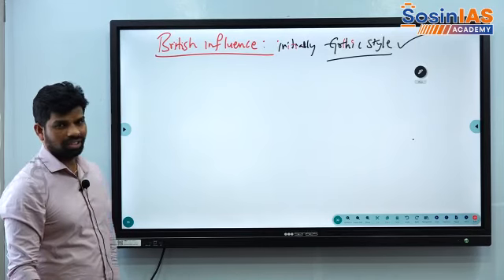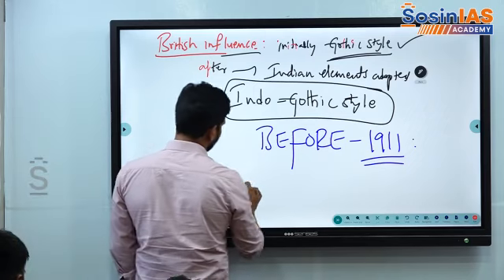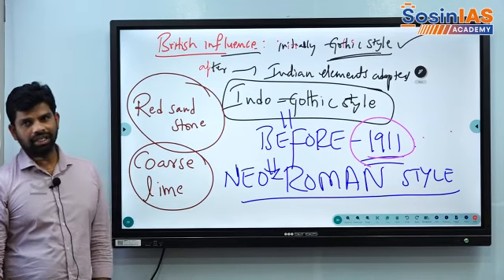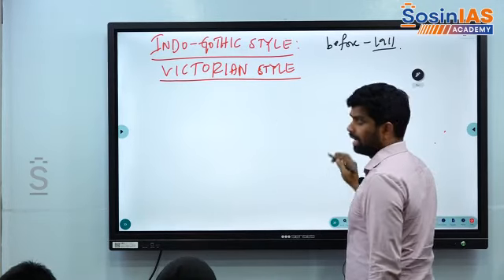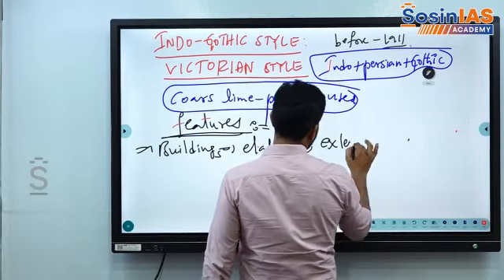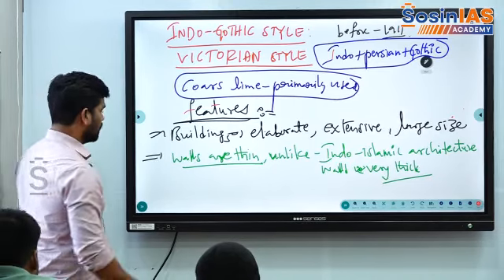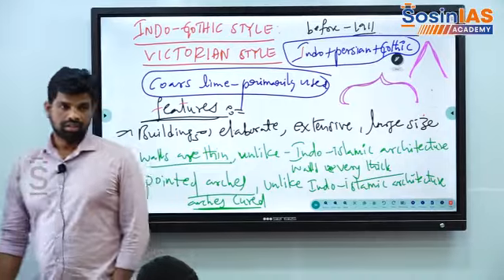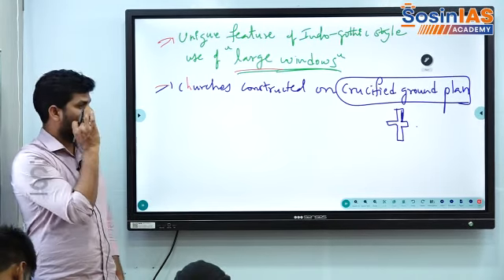History Class | Discover Indo-Saracenic Gothic Architecture! | Sosin IAS Academy Hyderabad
Welcome to our history class on Indo-Saracenic Gothic Architecture! In this video, we’ll explore the fascinating blend of Indian and Gothic architectural styles that emerged during the British colonial period in India.
🌟 What You’ll Learn:
• The origins and key features of Indo-Saracenic Gothic architecture
• Iconic structures and their historical significance
• The cultural influences that shaped this unique architectural style
• How Indo-Saracenic Gothic architecture reflects the fusion of different cultures

Visit us:
H. No.1-10-196 (New No.177) Ashok Nagar X roads,
Street Number 1, Hyderabad, Telangana 500020